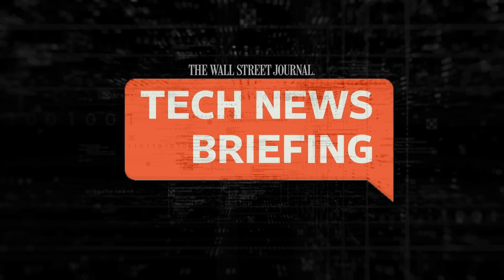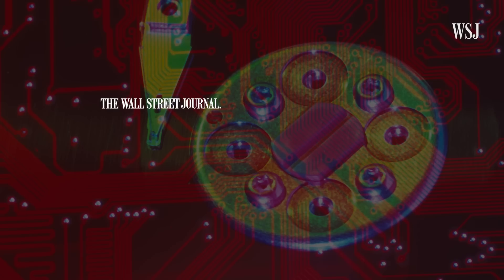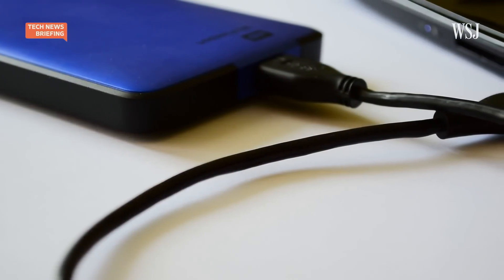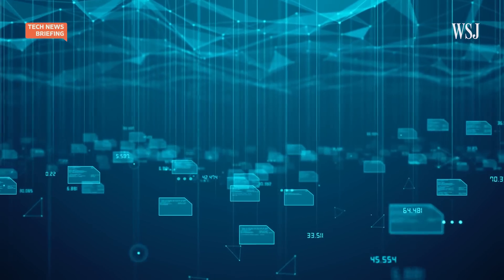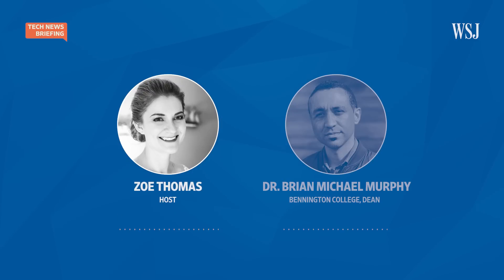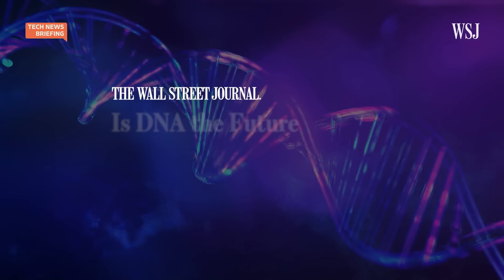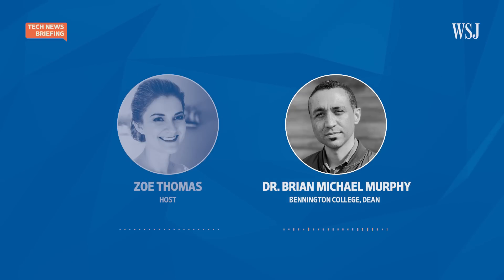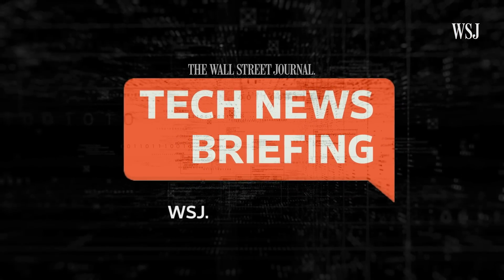The New Data Storage Tech Beyond Hard Drives | WSJ Tech News Briefing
We’re storing more of our data than ever, but the hard disk drives we rely on are reaching their physical limits. Now scientists are working on methods to increase capacity and find new ways to house our data.

Dr. Brian Michael Murphy of Bennington College joins host Zoe Thomas to discuss how we got here and the new methods that are being tested.

Photo: Science Photo Library